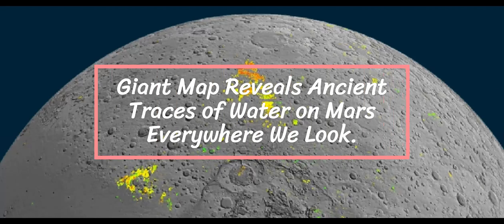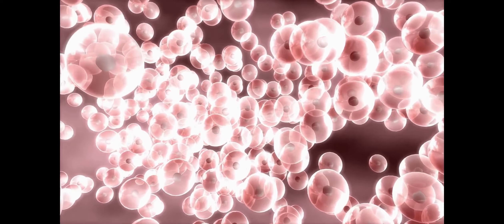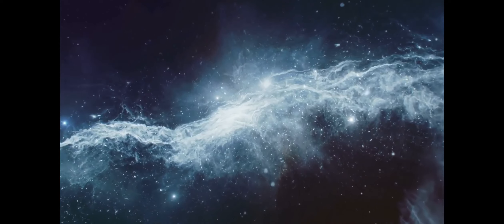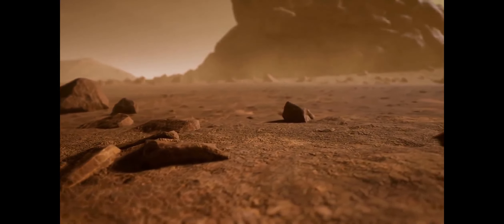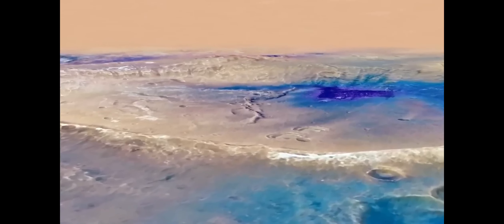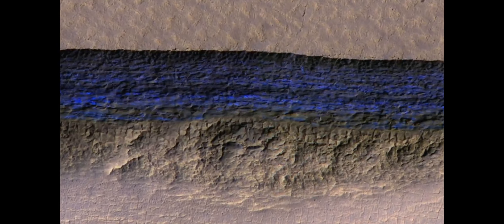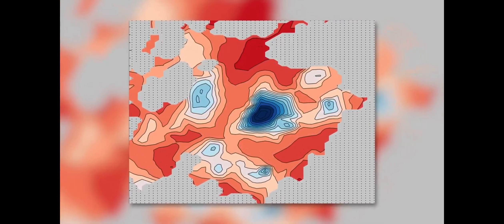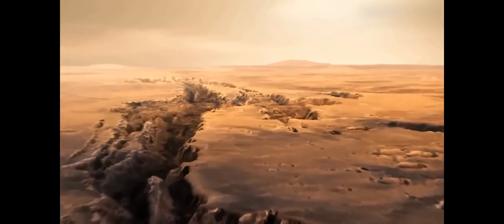Water On Mars Ancient Traces Of Water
Hi, Its Nice To Have You On My YouTube Channel (TEF VERSE), Thank you So Much For Your Time.
I Hope I Can Give You What You Are Looking For.

Tef Verse

I am just trying to enhance my knowledge by uploading videos of my interest after studying and editing.
First thing which I will upload are Technical videos by which me and you will get some thing interesting and beneficial.
Secondly I will upload material related to Entertainment in which I will try to upload Music, Songs, Movies Trailers.
Last but not least I will try my best to upload Futuristic things, like material from Futurism website which I love most, in which we will get knowledge of futuristic Technologies Gadgets and many more. In this section I will also look forward to the knowledge of Space, in which we will study about Stars, Galaxies, Cluster, Super Cluster, Universe and Multiverse.

THANKS FOR VISITING MY YOUTUBE CHANNEL.

My all thanks and Attributes to
Logo PA Whom I used to create my intro video

for making me this video content possible.